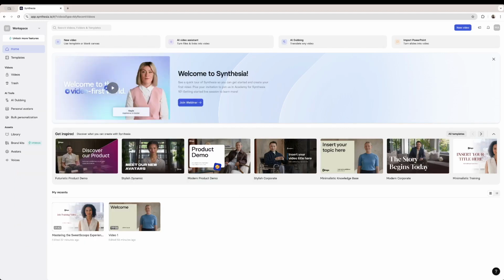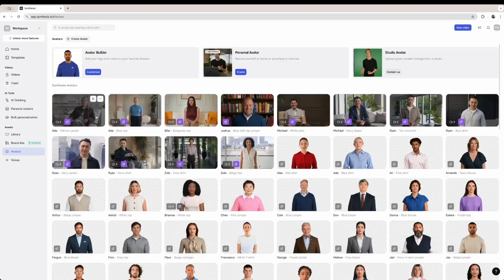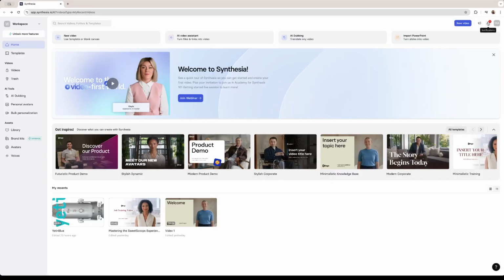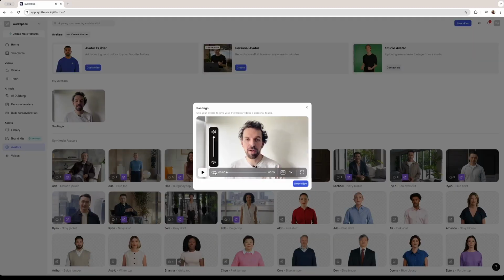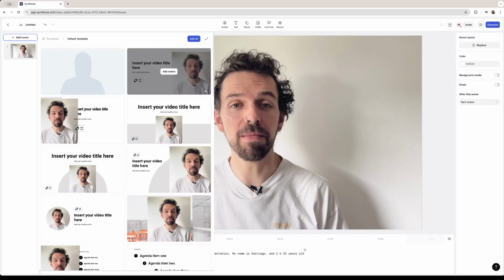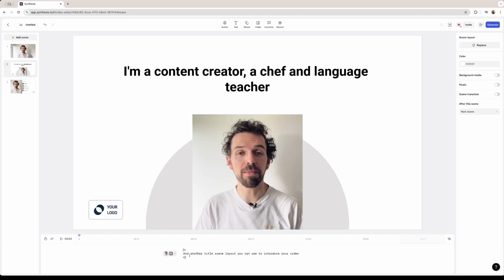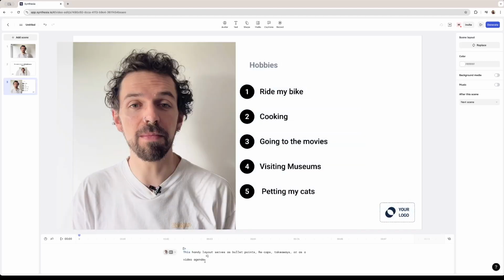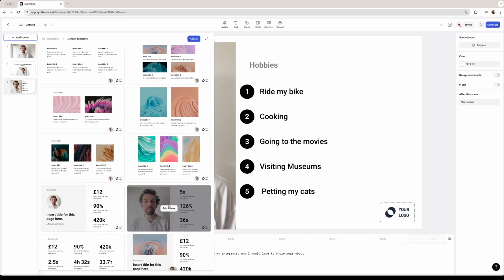Synthesia Custom Avatars: Create Your Digital Twin (Full Guide)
Ready to create your own Synthesia custom avatar? Learn how to make a realistic digital twin of yourself in minutes and revolutionize your video content creation today! 👉🏻Synthesia Website Signup

This in-depth Synthesia tutorial (Part 2) walks you through the entire process of personal avatar creation. We cover the essential steps, from understanding the filming requirements for the best results to uploading your footage and granting consent. You'll see how Synthesia's powerful AI uses your video to create a digital twin and even clone your voice. Discover the amazing capability of having your AI avatar speak multiple languages fluently, perfect for global business communications. Finally, we'll guide you on how to use your new custom avatar to create professional AI videos for training, sales presentations, or corporate messaging. Stop spending time and money on traditional video shoots and start creating scalable, personalized video content with your own AI presenter.

chapters
00:00 - How to Create a Custom Synthesia Avatar
01:13 - Finding the Personal Avatar Creator
02:07 - Best Practices for Filming Your Footage
03:35 - Uploading Your Video & Granting Consent
03:55 - Unveiling the AI Digital Twin Avatar
04:34 - Creating a New Video With Your Personal Avatar
05:17 - Using Templates and Adding Scenes
06:20 - Editing the Script with Synthesia's AI Assistant
08:03 - Final Video Result with Custom Avatar